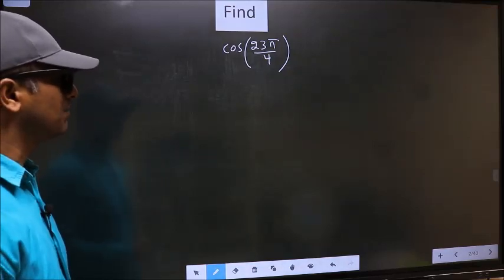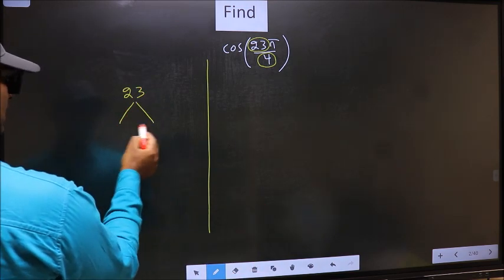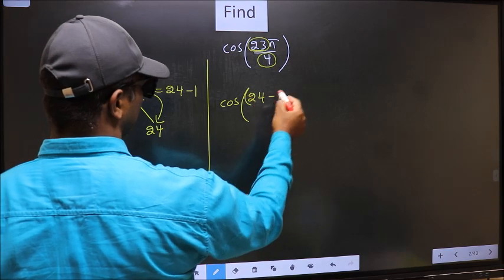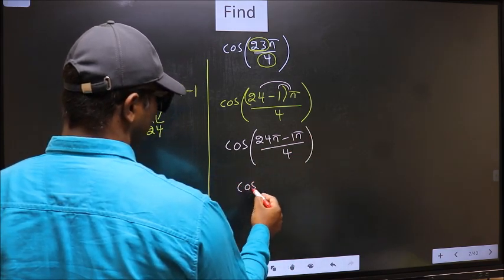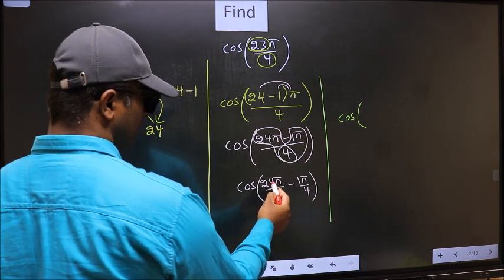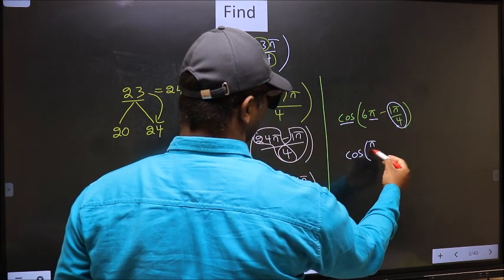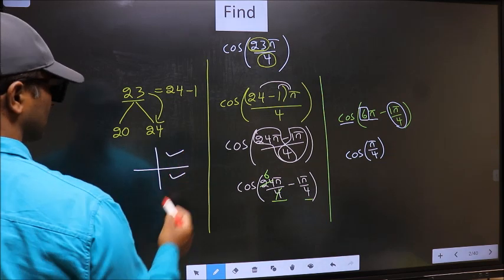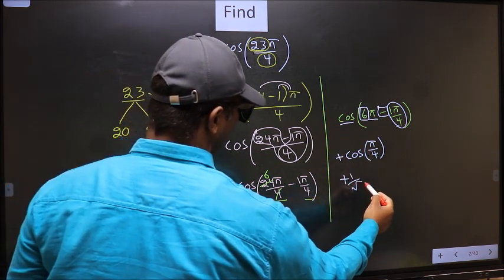Find trigonometry angle cos⁡(23π/4) = ?